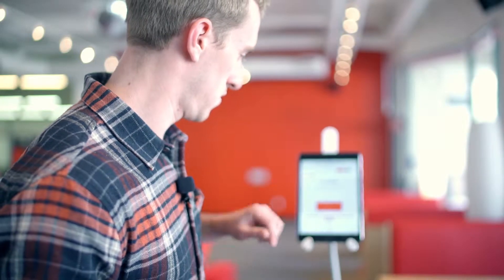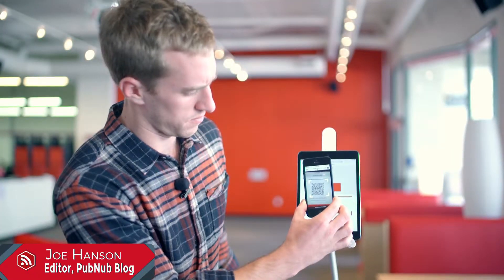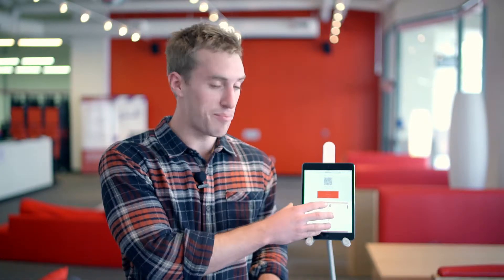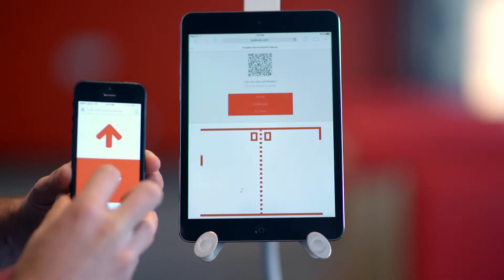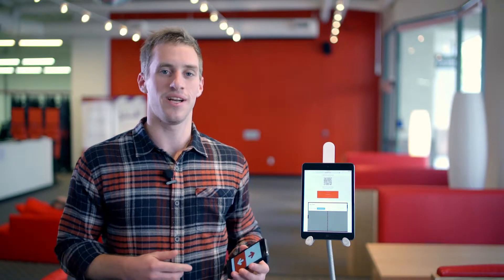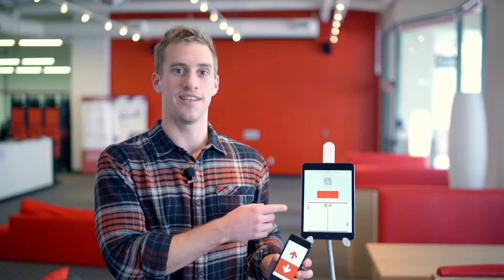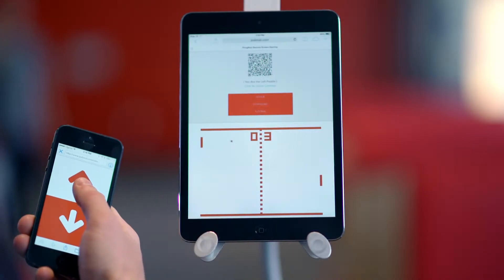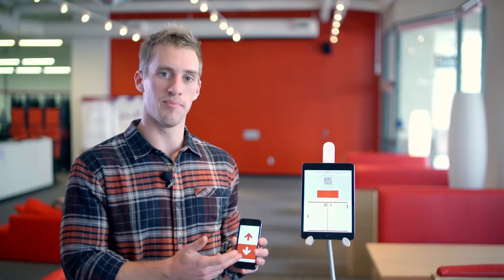Second Screen Gaming with a Smartphone Controller (PubNub Demo)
PongNub is a second-screen game with a smartphone controller. The controller uses JavaScript and JQuery in a mobile browser, and the game interface uses JavaScript in a browser.

Users can control their paddle in realtime using the control, with Pub/Sub Messaging taking care of streaming the signals.